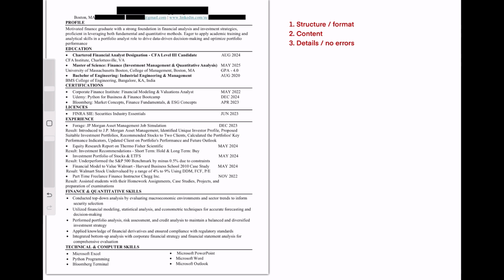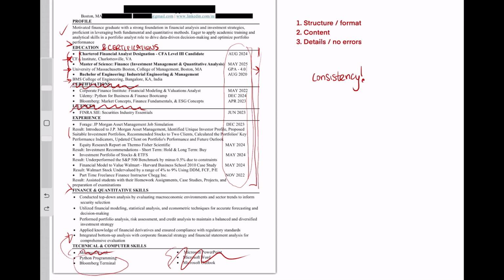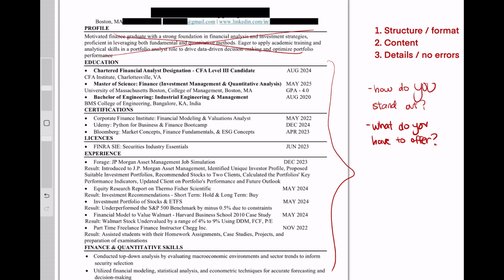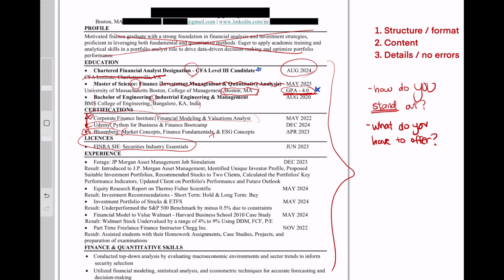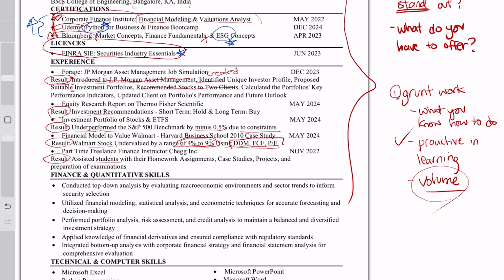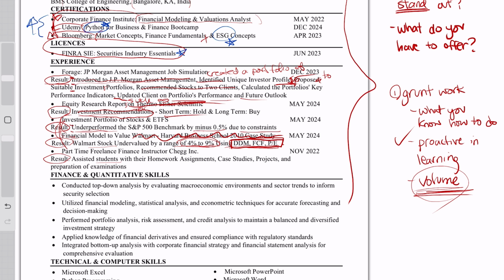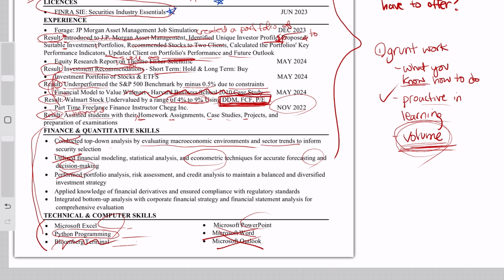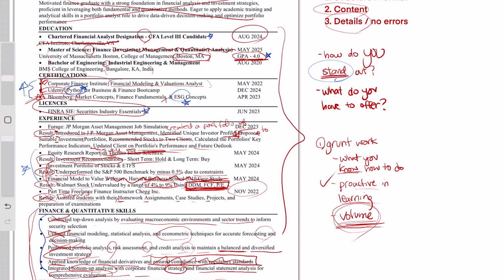Resume Critique #3 for Financial Analyst with No Work Experience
Takeaways from this resume critique: cut out the fluff. How? Pick 1 - 2 skills /  industries for financial evaluation and become an expert.